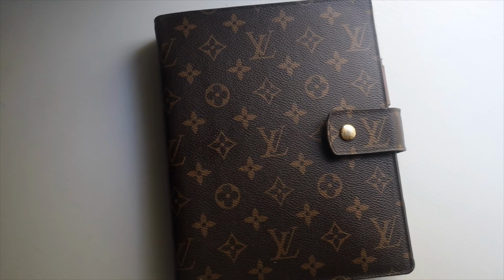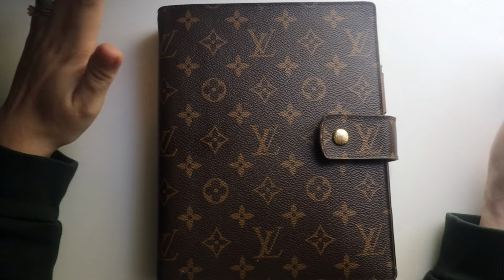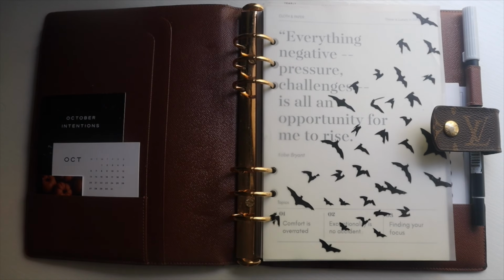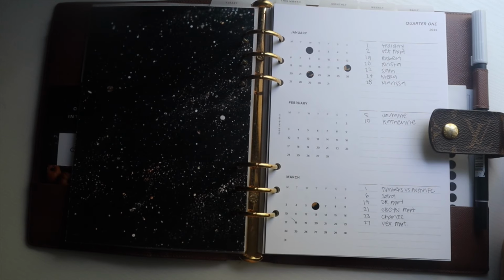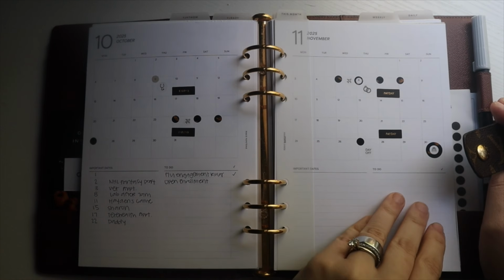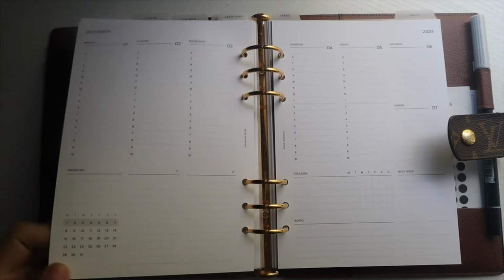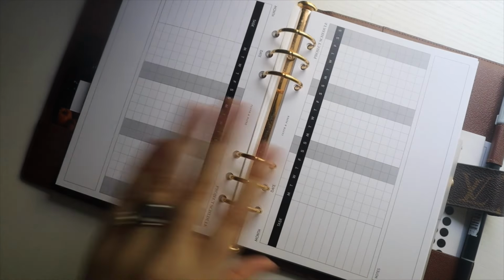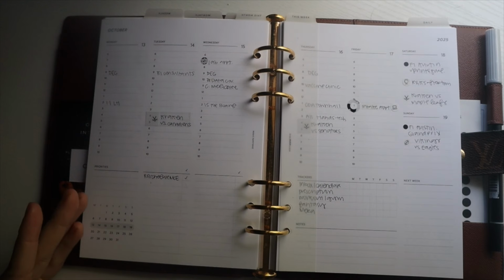Hourly Planner Set Up | Louis Vuitton GM Agenda Planner Flip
Inserts:
- New Arrivals (to check for items from sub box not listed yet)

- Weekly Task Inserts
- Note Inserts